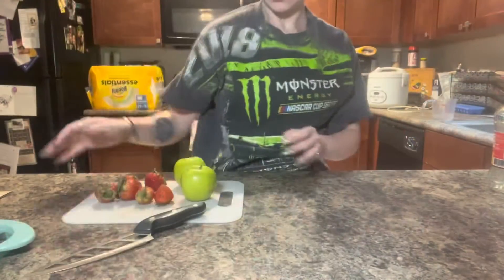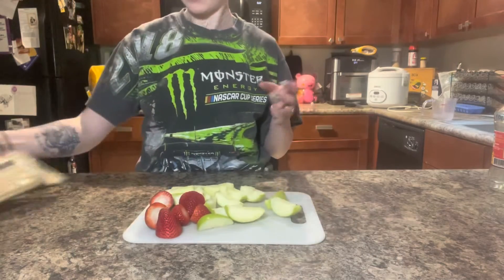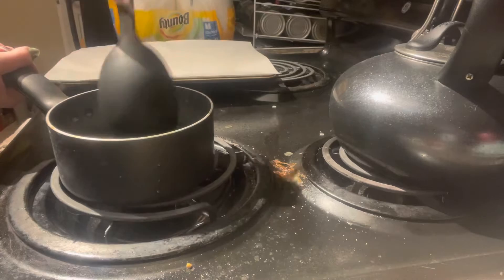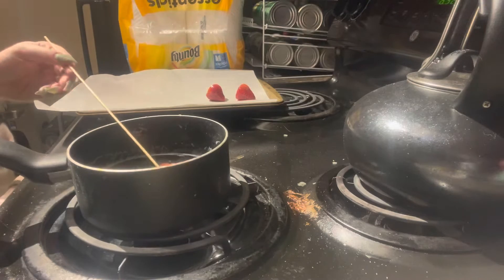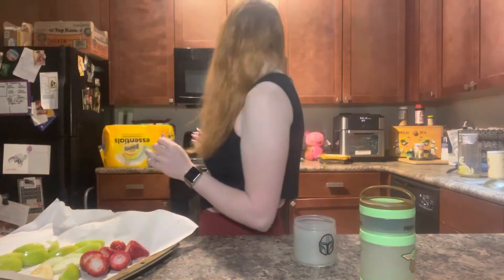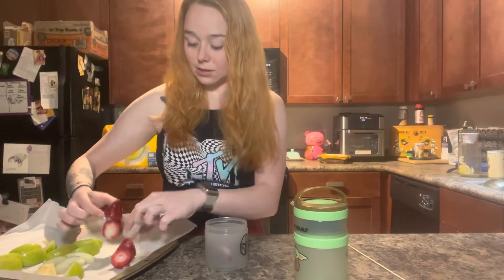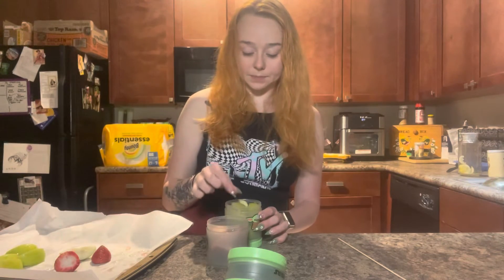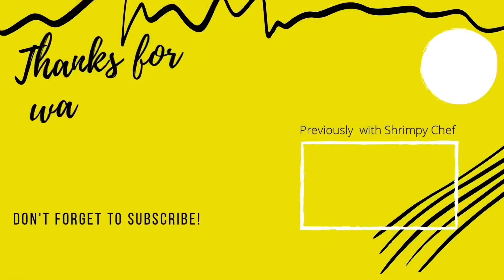How To : Tanghulu (Candied Fruit)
Please
LIKE if you enjoyed the video
COMMENT if you tried it

As always let’s connect;

Ingredients;
Strawberries
Apples
2 cups sugar
¼ cup water
 ⅓ cup corn syrup